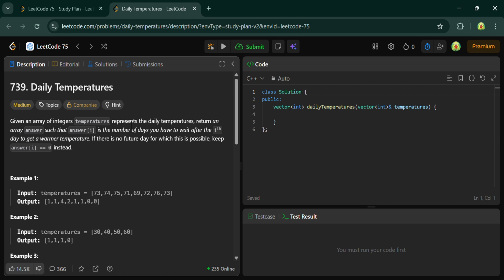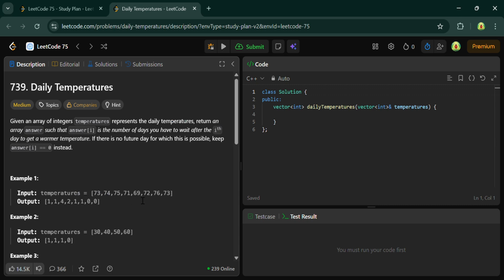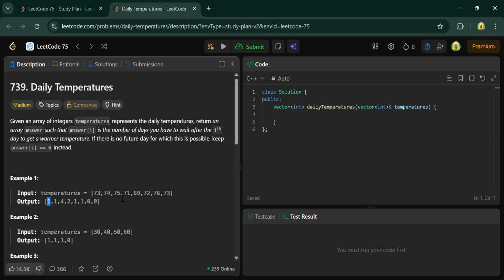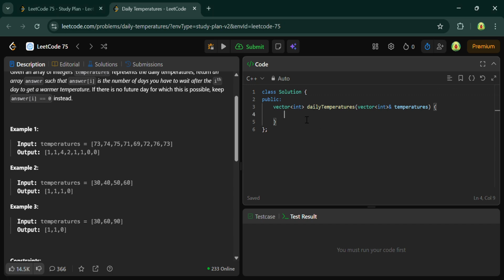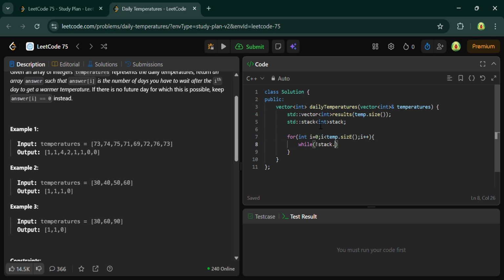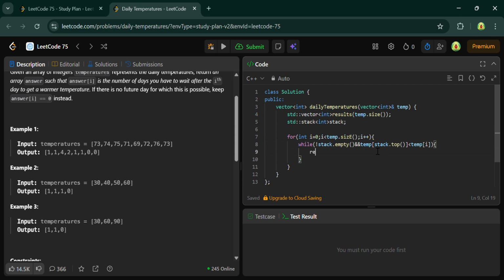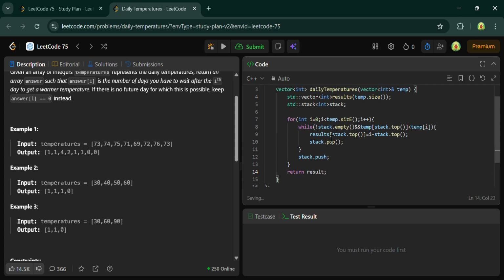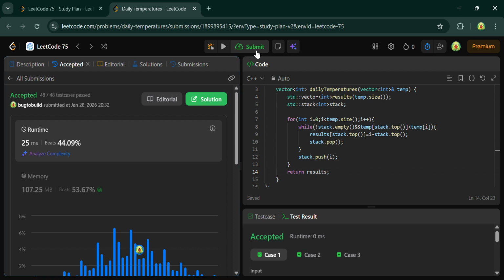LeetCode 75 | Daily Temperatures | Leetcode - 739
LeetCode Linked List Solution explained step by step in C++.

In this video we solve a Linked List coding problem from LeetCode and explain the approach clearly to help beginners understand data structures and coding interview questions.